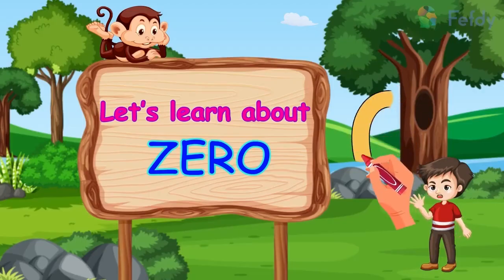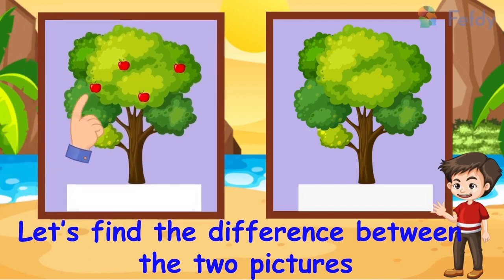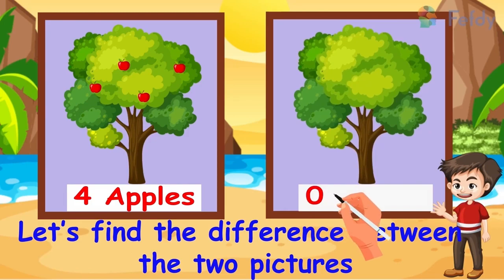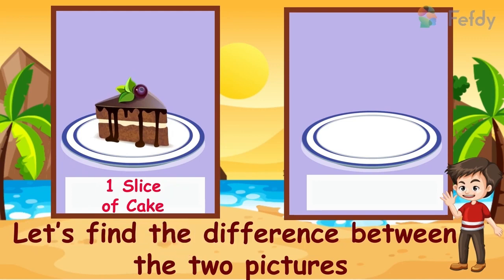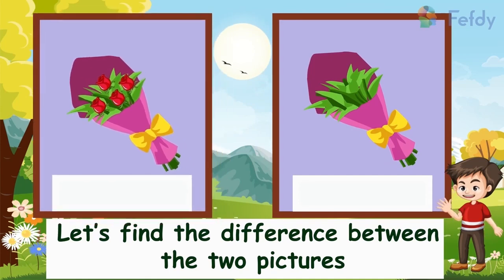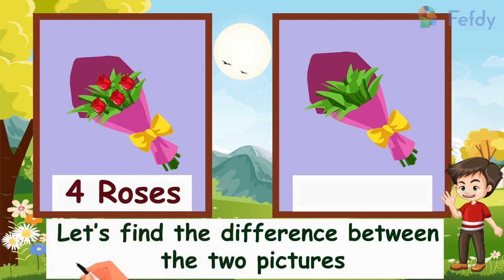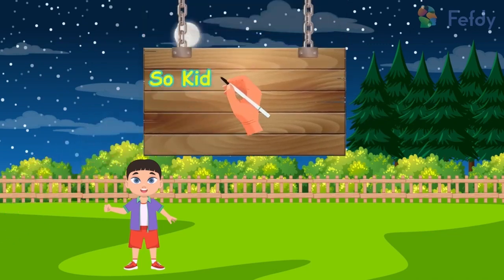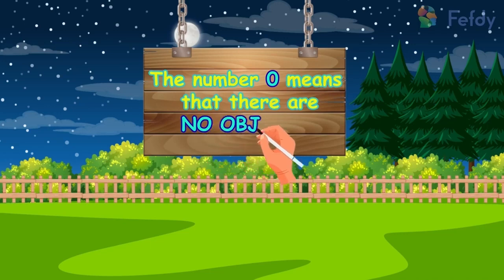Number 0 for kids | What is Zero?| Concept of zero|FEFDY Book Learning | Maths for Kindergarten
🌟 Come and discover ZERO's magic with our cute FEFDY friends!! 🚀 Explore how ZERO makes math super fun! 🧸✨ Let's learn about ZERO in the most adorable way! 🌟📚

📚Refer the Level 3  Mathematics Mantissa % Trade Course Book - Page 34📚

To purchase the FEFDY Mathematics Mantissa % Trade Course Book